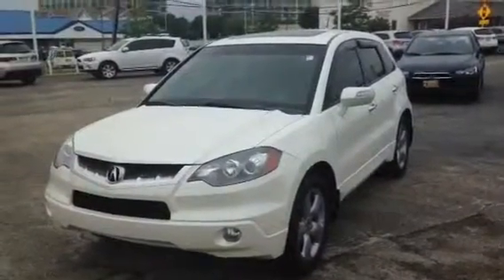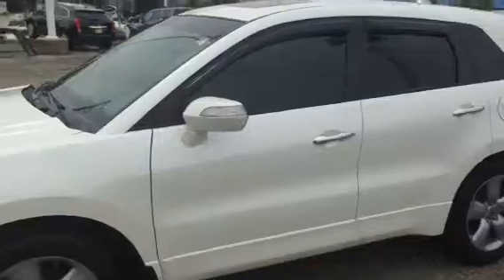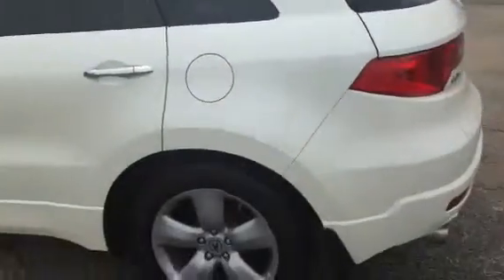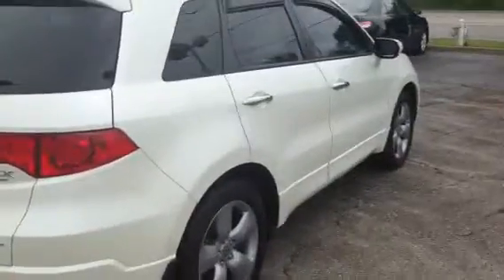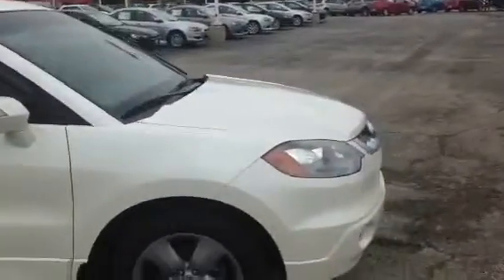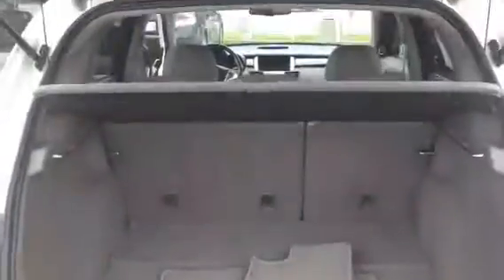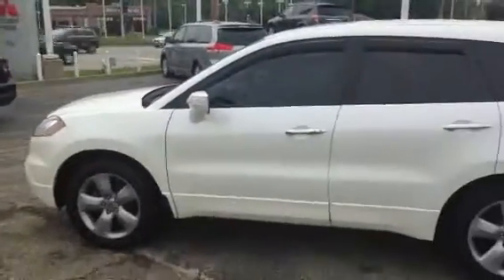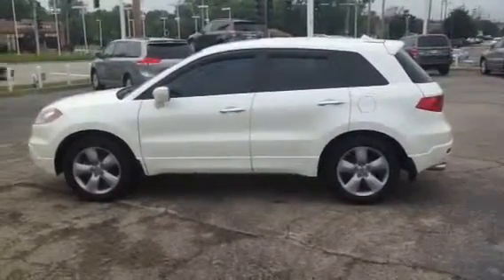2008 Acura RDX